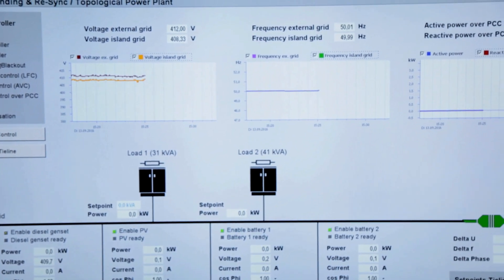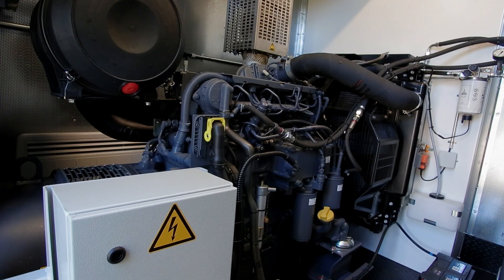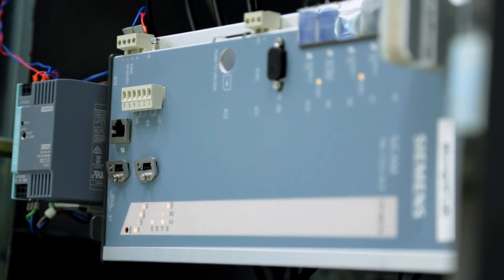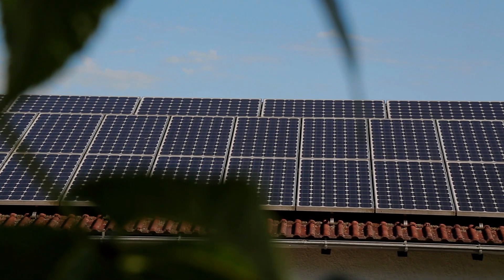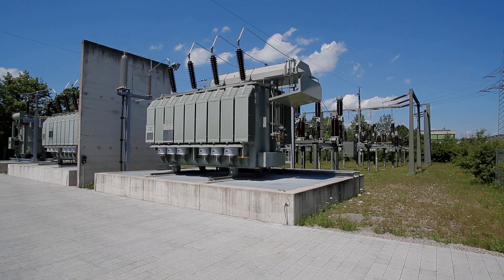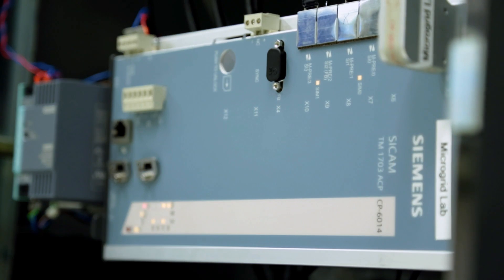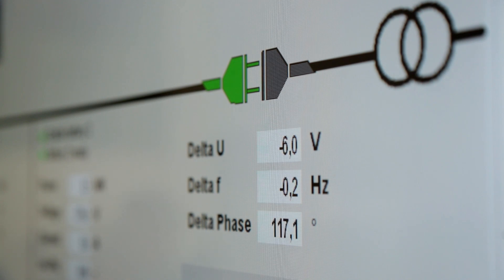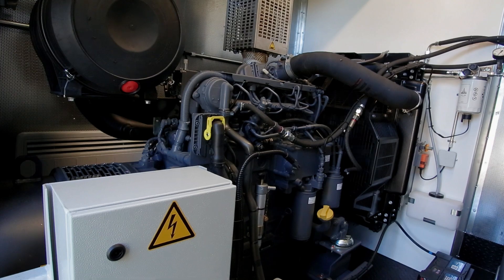Island grid and resynchronizing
Microgrids can be separated from the main grid if the main grid is in risk of an outage. Senior key expert Markus Reischböck explains this functionality and how the island grid is resynchronized after the dangerous situation.